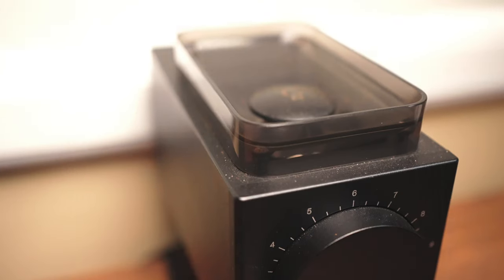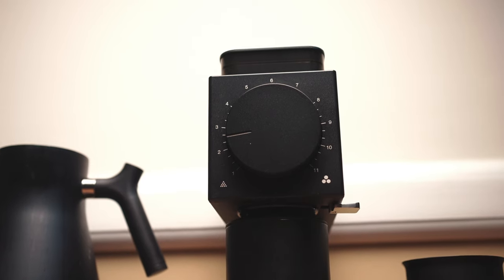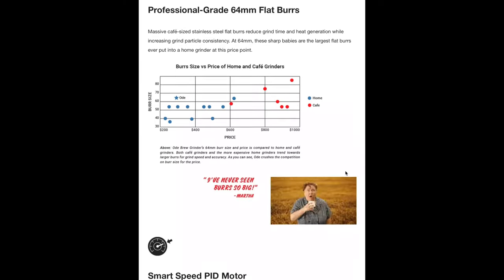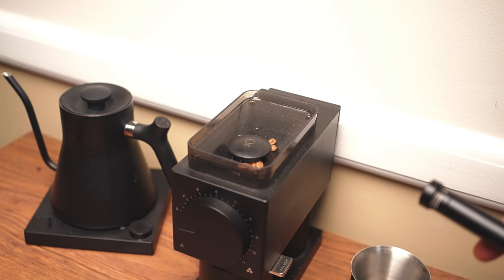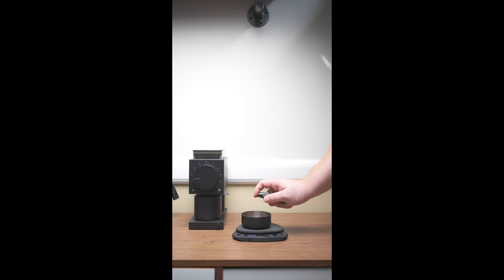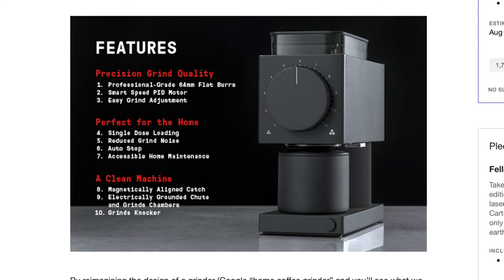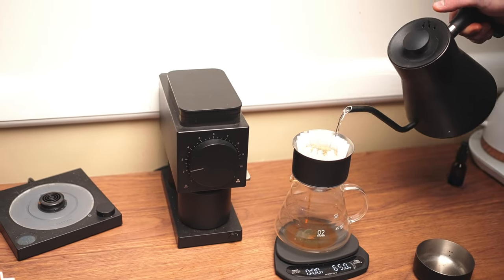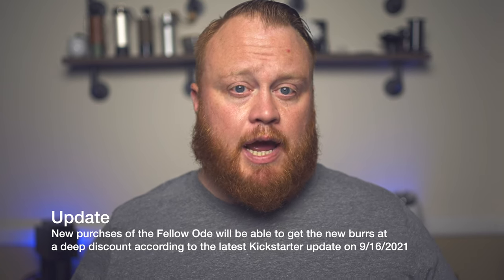Fellow Ode Review: One Year Later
The Fellow Ode. One of most, if not the most, anticipated coffee grinders of 2020. Fellow Products ran a Kickstarter campaign that started in December 2019 and I received mine in September 2020. So after a year of use with the grinder I wanted to share my thoughts on how they've lived up to their claims and several areas I think they could improve if they do a version two of the grinder.

- Prima Coffee
- Fellow Products
- Espresso Parts
- My favorite cups to drink coffee from (15% w/ code FRESHLYBREWED)

## LINKS

PODCAST: Freshly Brewed - The Coffee Podcast for Home Brewers (available wherever you listen to podcasts):